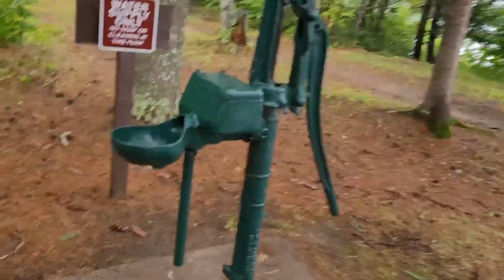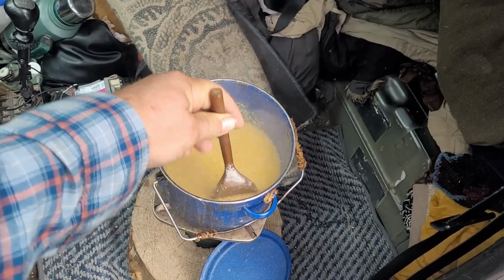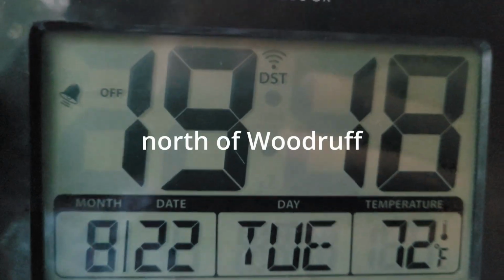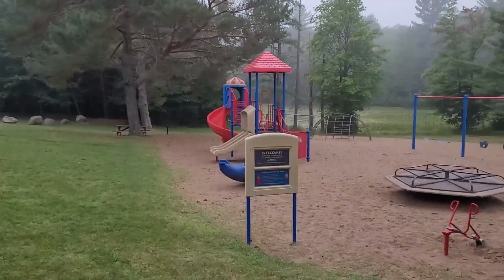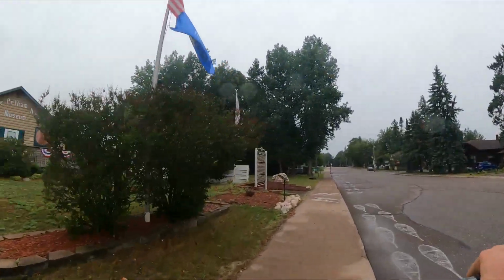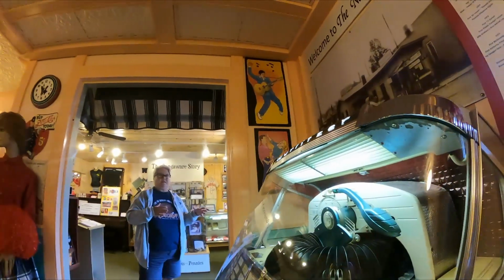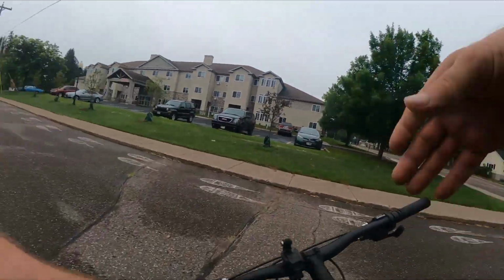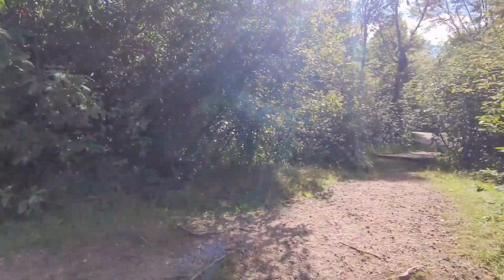vlog in Woodruff, Wisconsin